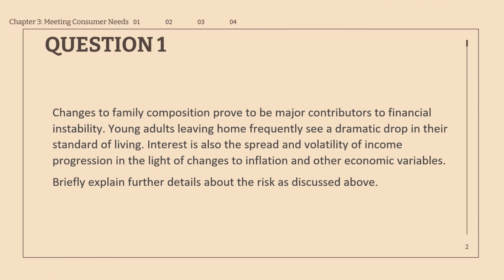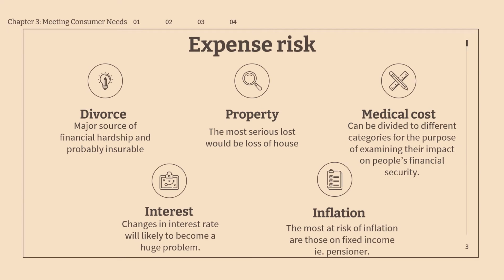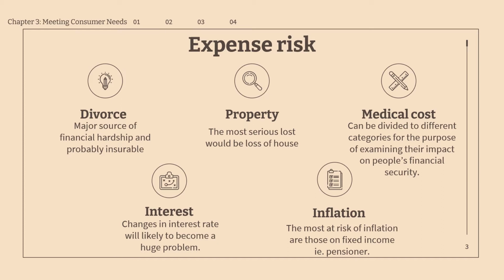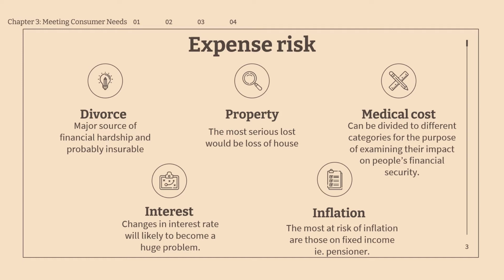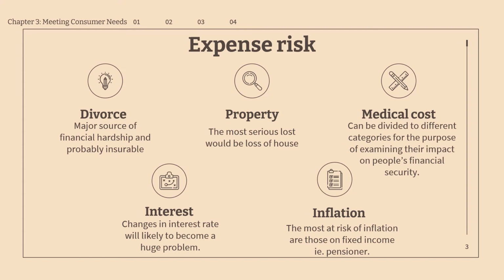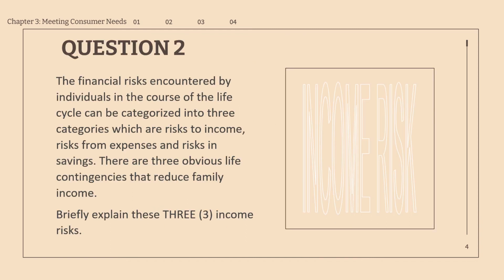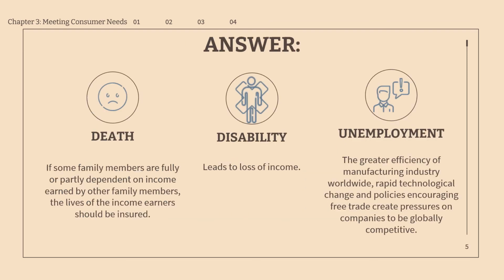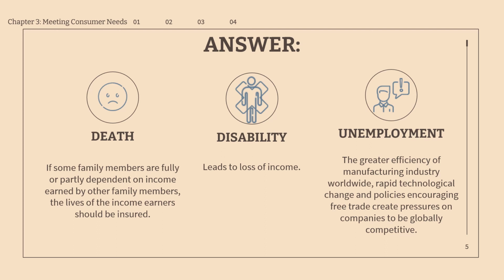Expense Risk and Income Risk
Week 7 activity for subject ASC302

Question:

1. Changes to family composition prove to be major contributors to financial instability. Young adults leaving home frequently see a dramatic drop in their standard of living. Interest is also the spread and volatility of income progression in the light of changes to inflation and other economic variables.
Briefly explain further details about the risk as discussed above.
2. The financial risks encountered by individuals in the course of the life cycle can be categorized into three categories which are risks to income, risks from expenses and risks in savings. There are three obvious life contingencies that reduce family income.
Briefly explain these THREE (3) income risks.